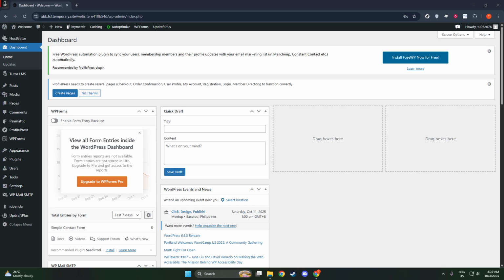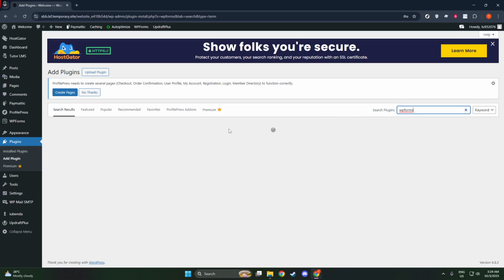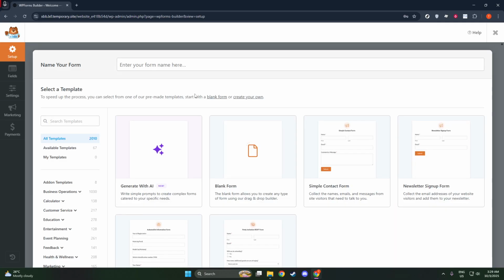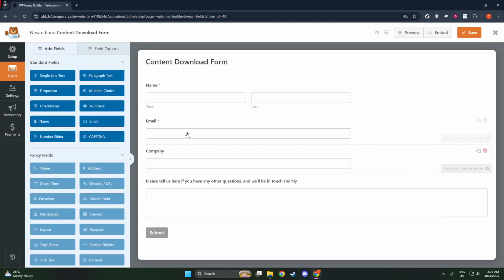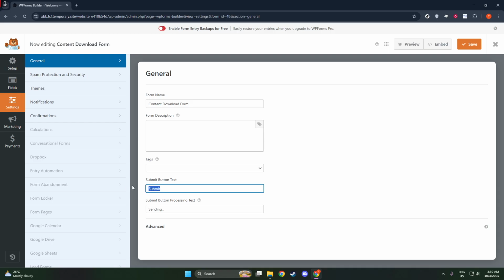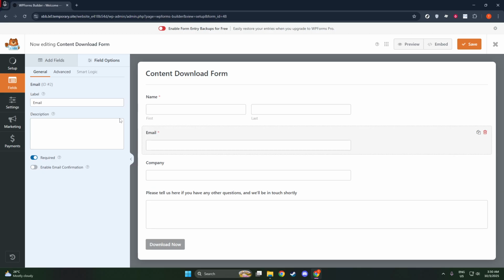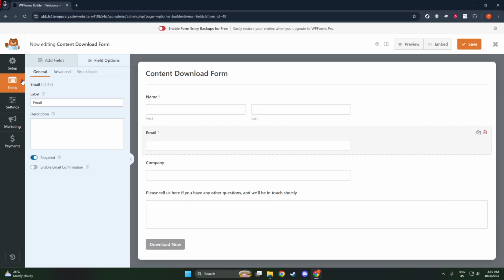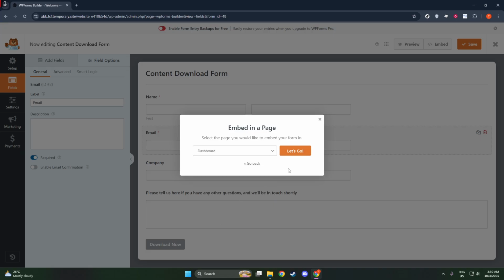How to Require an Email to Download Files in Wordpress in Wpforms [2026 Full Guide]